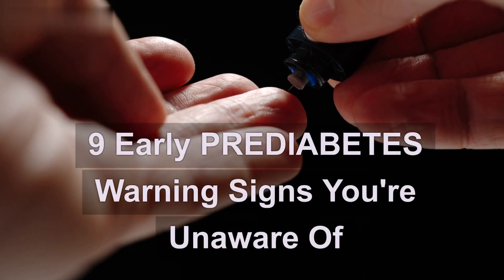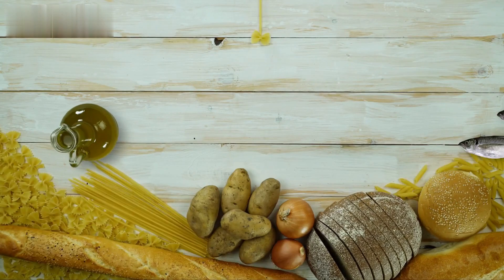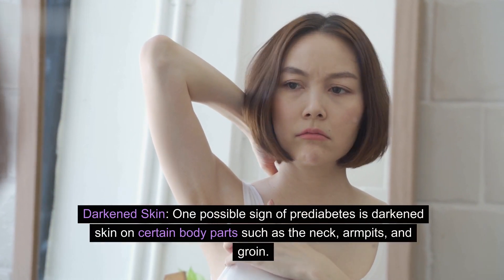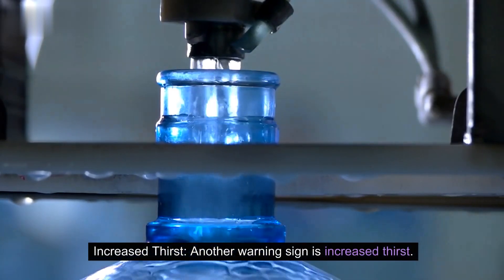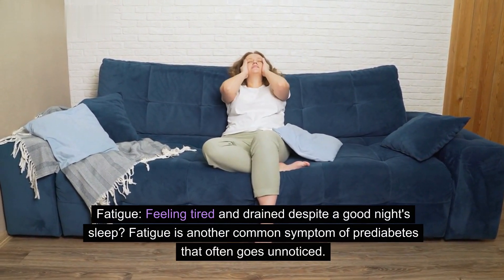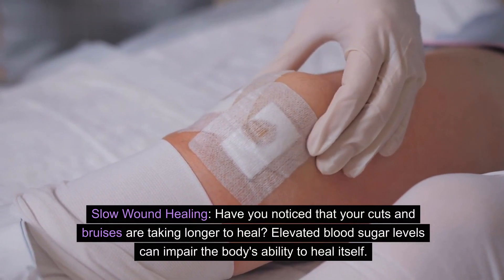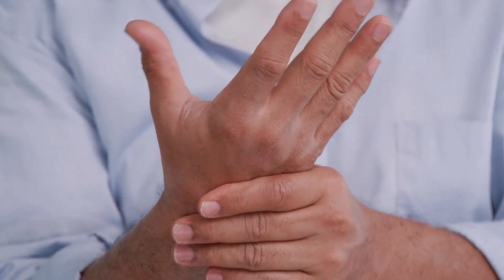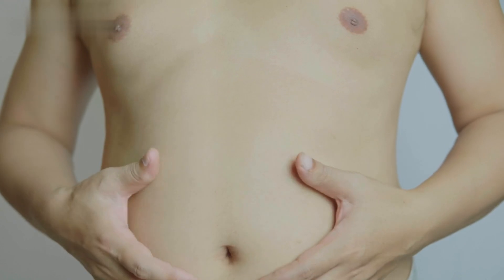9 Early PREDIABETES Warning Signs You're Unaware Of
Almost a third of individuals in the United States are harboring a concealed health concern — prediabetes. Astonishingly,  Americans find themselves in this condition, with the majority blissfully ignorant of their predicament. Prediabetes tends to linger in the shadows, yet unraveling its nature and implications is imperative for proactive health management.

In this video, our focus is on delving into the often-neglected indicators and manifestations of prediabetes. We'll walk you through the subtle signs to stay vigilant about and elucidate the crucial reasons why recognizing and dealing with this condition at its onset is of paramount importance. Acquiring this awareness serves as the cornerstone for seizing control of your well-being and thwarting the progression toward diabetes.